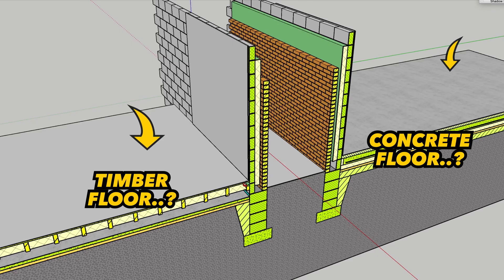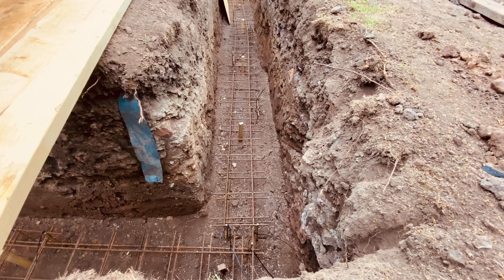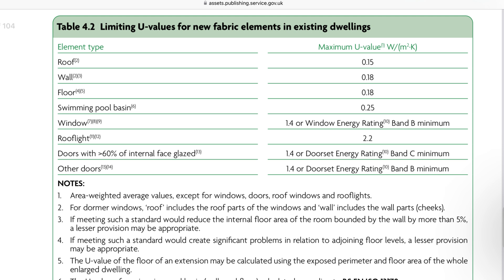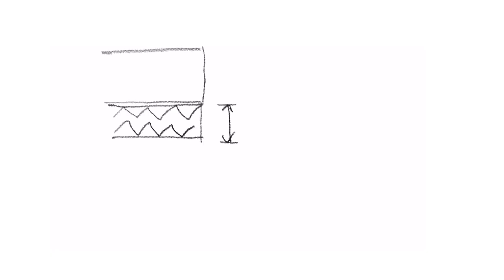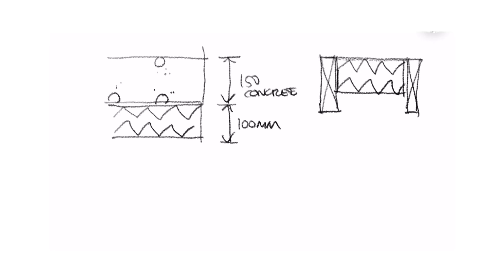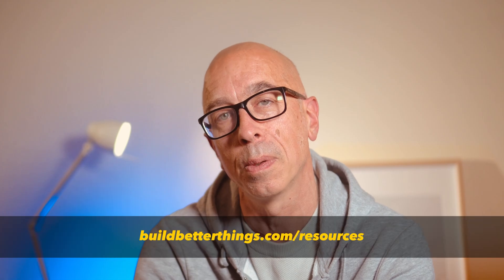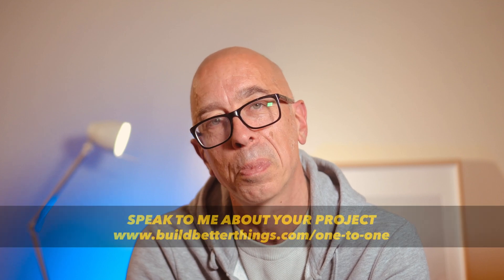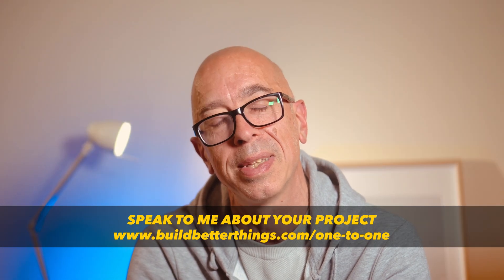Concrete Slab v Timber Floor - Cost Compare & What’s Best..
How to choose between a concrete ground floor and a timber frame suspended ground floor for your construction project. I’ll do a deep dive into the materials required, the insulation for both floor types, and…a detailed cost comparison to show which is the most expensive. I’ll include all materials and I’ll separate the Labour costs in case you don’t want to use tradesmen.

0:00 intro,  a concrete versus timber frame construction, architects and builders’ preferences
0:55 Building two identical floor constructions for comparison
2:18 Concrete ground floor slab: materials required and construction make up
4:41 Timber ground floor: materials required and construction make up
7:21 Cost comparison - concrete costs versus timber costs - use my free pricing template
8:06 Concrete floor slab - materials costs
9:26 Timber suspended floor - materials costs
9:42 Labour costs for concrete and timber
11:01 Final cost comparison